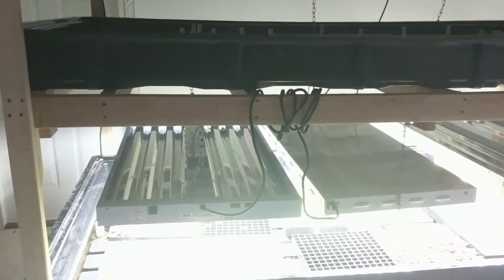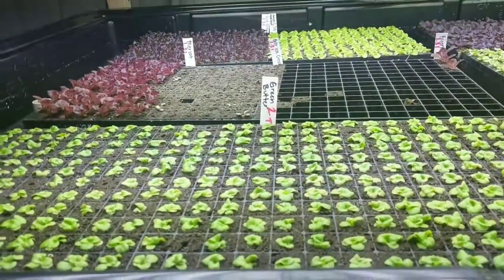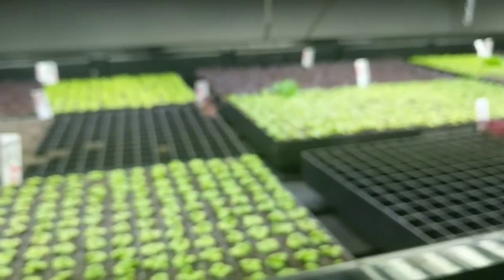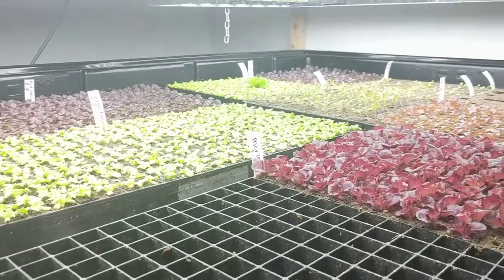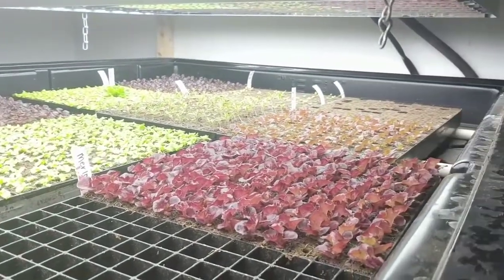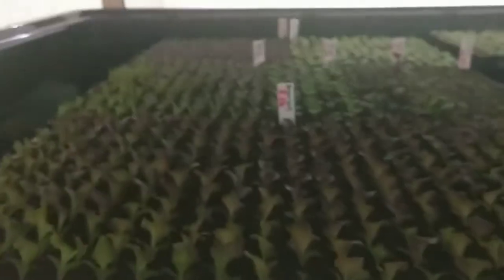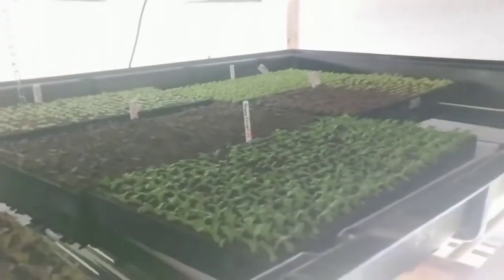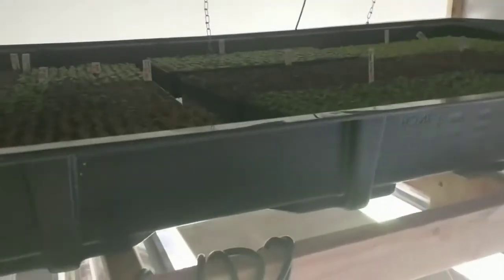Commercial Aquaponic Seed Starting at Ouroboros Farms